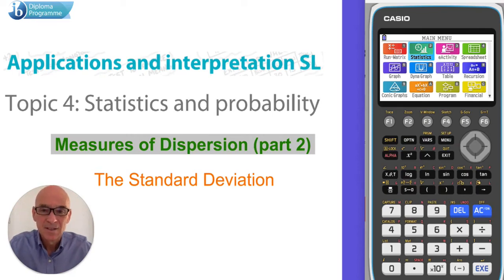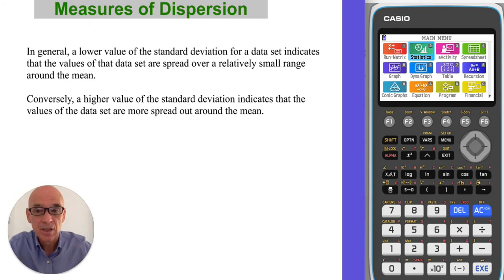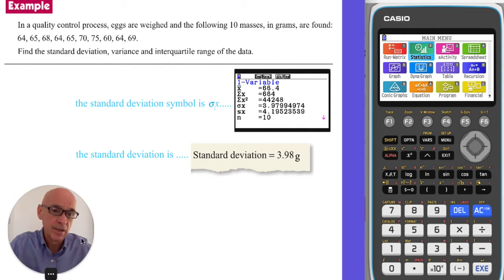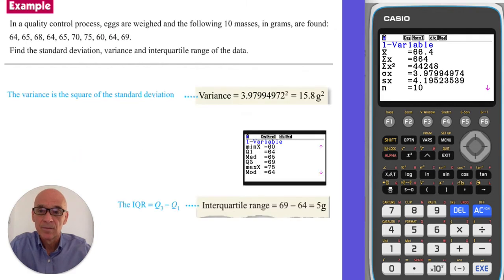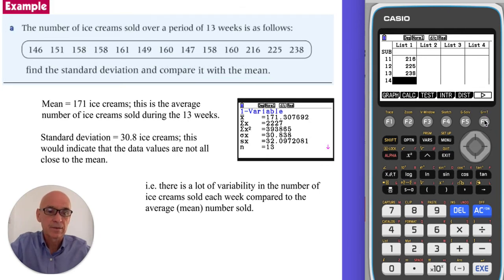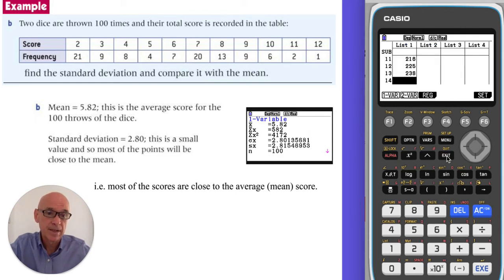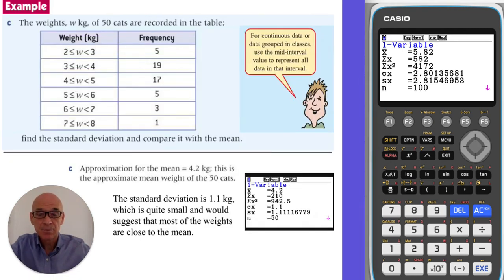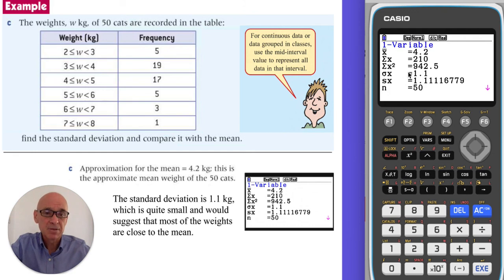Measures of Dispersion (part 2)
Covers The Standard Deviation, as outlined in the International Baccalaureate (IB) Standard Level (SL) Applications and Interpretation Diploma Program (DP). Includes the use of the Graphical Display Calculator (GDC).